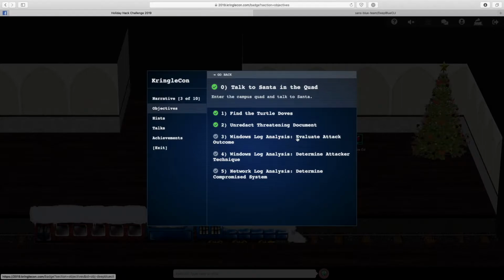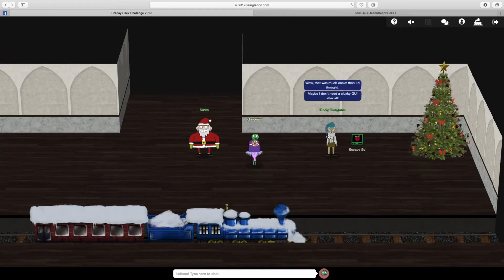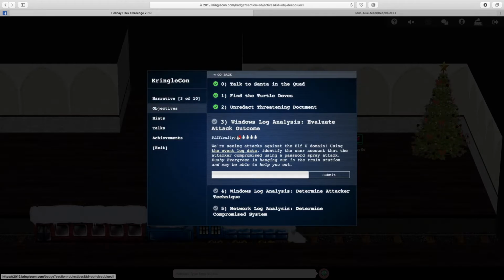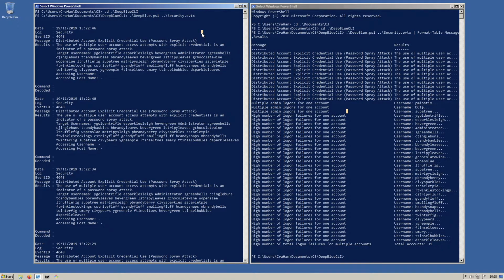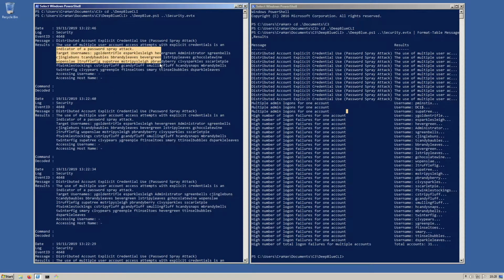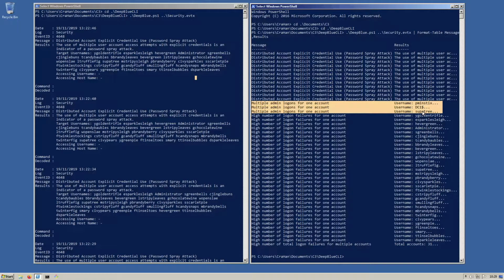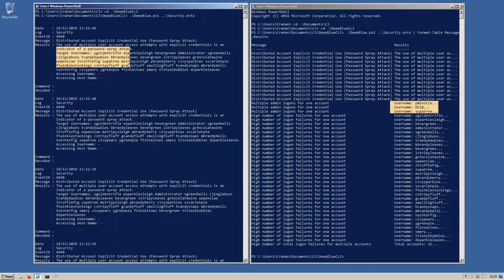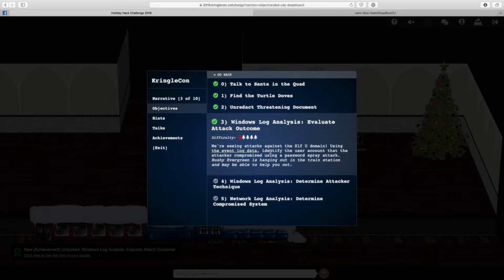2019 SANS Holiday Hack Challenge - Part 2 - Evaluate Attack Outcome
Episode 2 of my 2019 SANS Holiday Hack Challenge video write-up.

Objective: Evaluate Attack Outcome
Topic: Windows Log Analysis
Terminal hint: Bushy Evergreen - Escape Ed